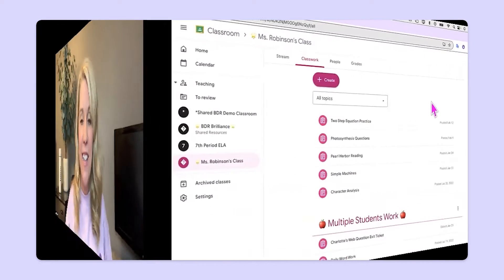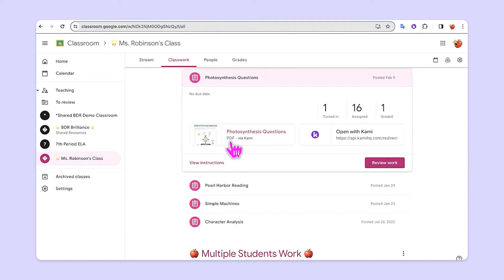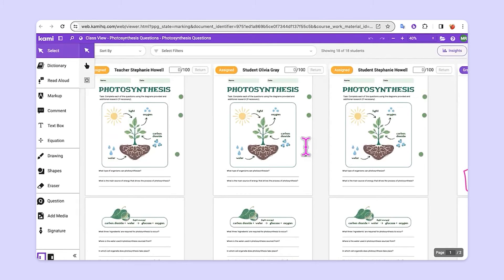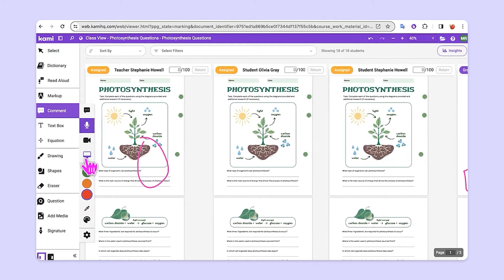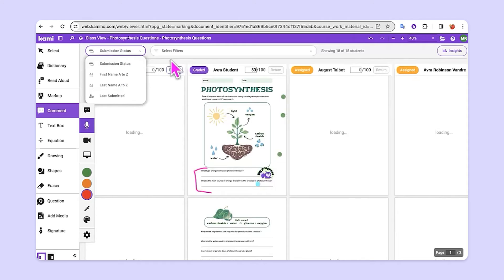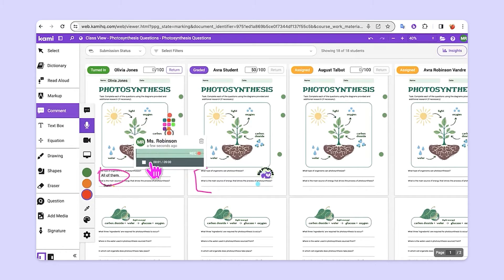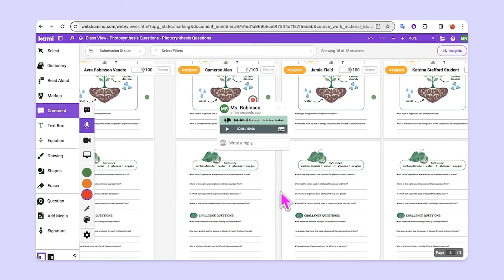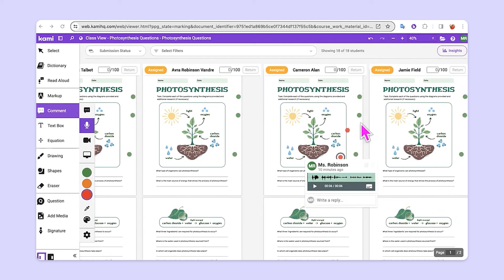Track and Grade Student Work With Class View in Google Classroom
Heard of Class View? Teachers can see and assess all student work at once. It’s a real-time time-saver!

About Kami
Add a little Kami magic to your classroom.
Students stay engaged with accessible annotation tools. Teachers save time with streamlined instruction and assessment.